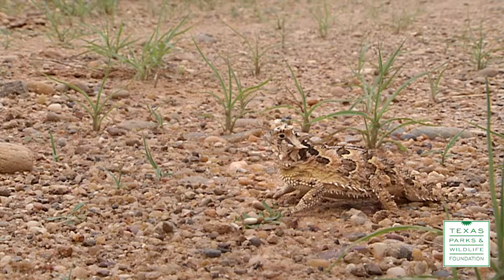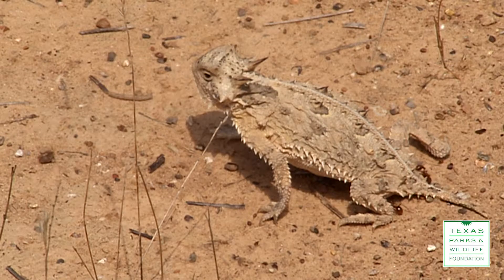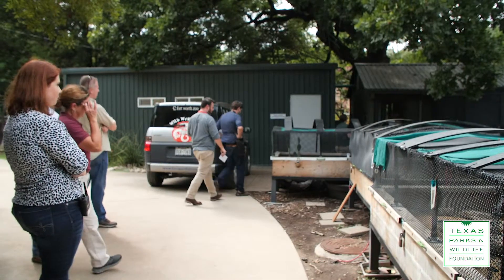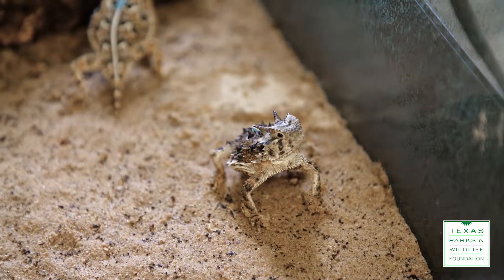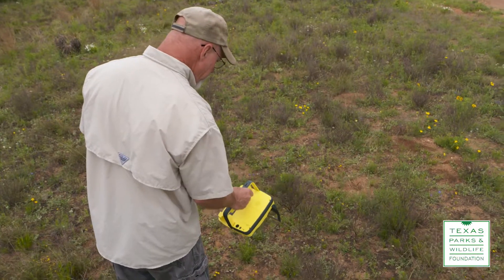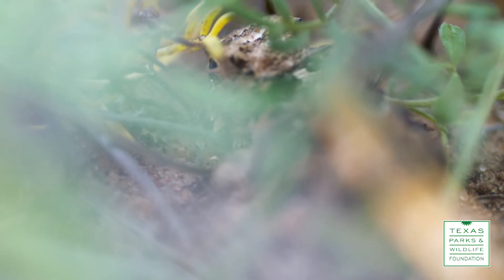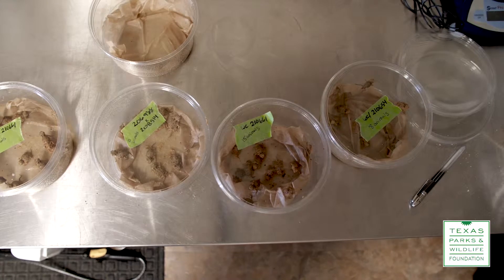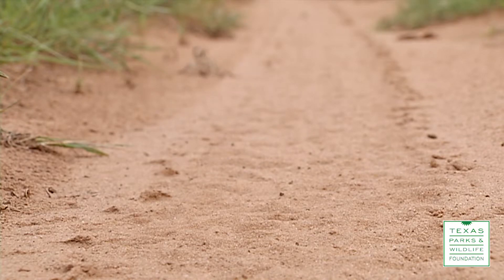Creature Feature- Texas Horned Lizard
Texas horned lizards are icons of wild Texas but they're getting harder to find. Find out what may be causing declines of this legendary critter and what's being done about it.